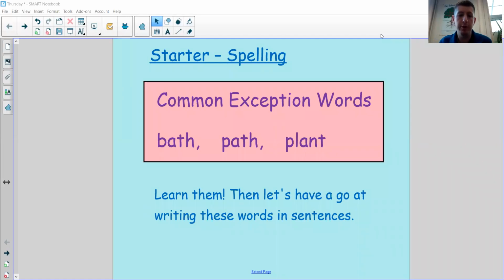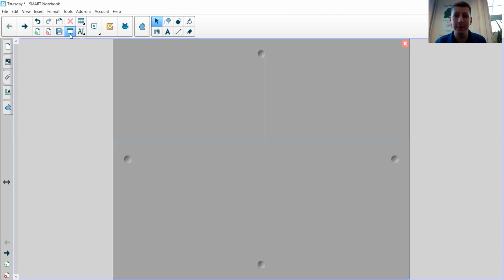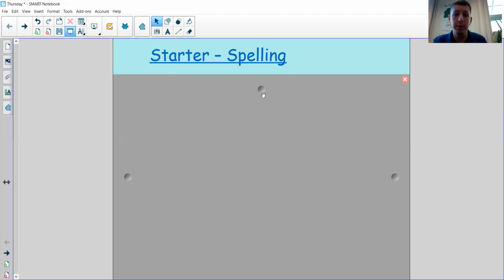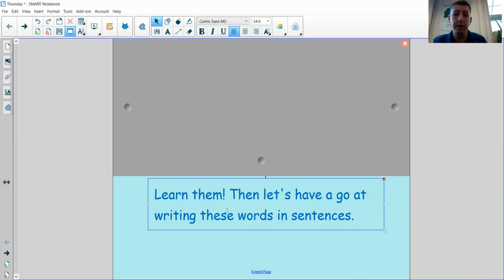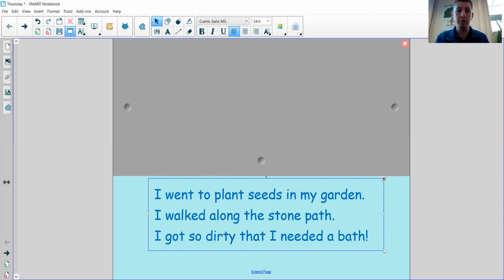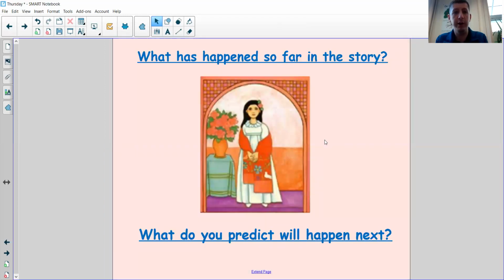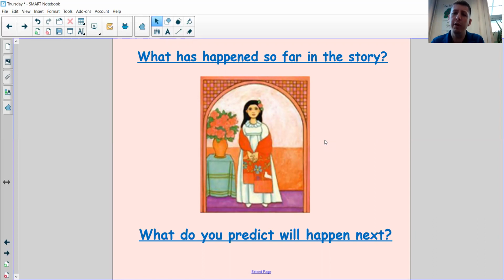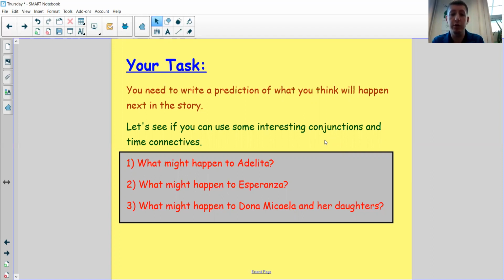Literacy - 25th February 2021